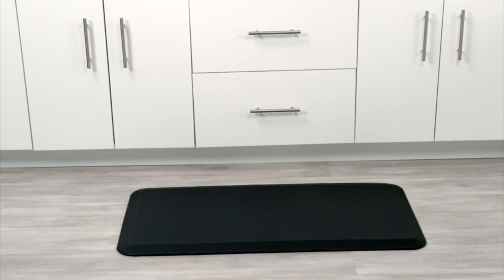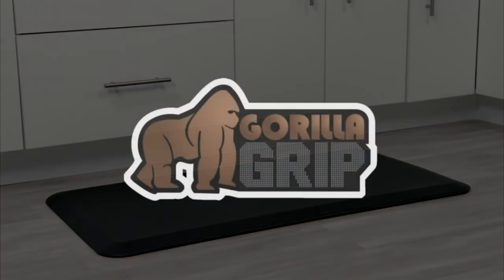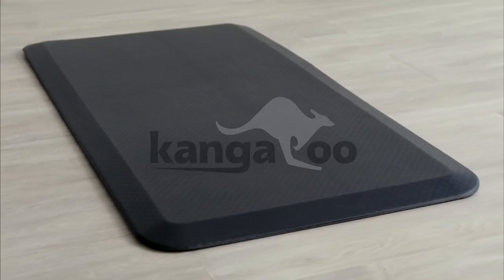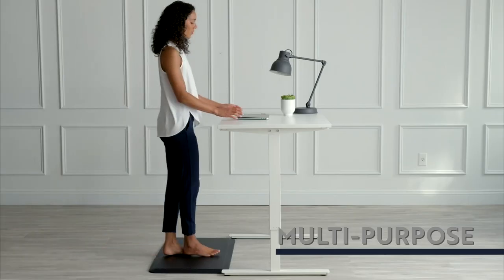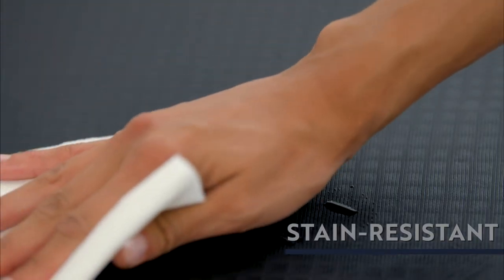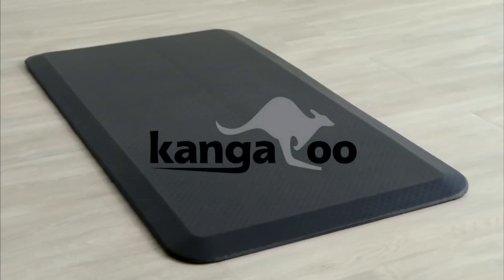5 Best Anti-Fatigue Mats for Home and Office Use in 2023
If you spend long hours on your feet, you know how uncomfortable and tiring it can be. Standing for extended periods of time can cause fatigue, foot pain, and even long-term health problems. Fortunately, there's a solution: anti-fatigue mats.

This list is not a TOP list, is a list of the 5 Best Anti-Fatigue Mats for Home and Office use in 2023, in not a particular order.

00:00 Intro
00:09 5️⃣ . Amazon Basics Anti-Fatigue Standing Comfort Mat for Home and Office - 20 x 36-Inch

00:43 4️⃣. Gorilla Grip Anti Fatigue Standing Desk Mat, Thick Cushioned Kitchen Floor Mats, Washable, Stain Resistant, Supportive Comfort Padded Rug, Ergonomic Office Antifatigue Runner Pad, 32x20 Inches

01:26 3️⃣. KANGAROO 3/4" Thick Superior Comfort, Relieves Pressure, All Day Ergonomic Stain Resistant Floor Rug Anti Fatigue Cushion Mat, Durable Standing Desk, Foam Pad Mats Kitchen, Office, 32x20

02:05 2️⃣. FEATOL Anti Fatigue Mat Kitchen Floor Mat, Extra Thick Standing Desk Mat Foam Cushioned Anti Fatigue Mats Comfort Standing Pad 9/10 Inch (20" x 32")

03:06 1️⃣. ComfiLife Anti Fatigue Floor Mat – 3/4 Inch Thick Perfect Kitchen Mat, Standing Desk Mat – Comfort at Home, Office, Garage – Durable – Stain Resistant – Non-Slip Bottom (20" x 32")

Anti-fatigue mats are designed to provide cushioning and support for your feet, legs, and back, reducing fatigue and discomfort. These mats are commonly used in workplaces where employees stand for long periods of time, such as factories, retail stores, and kitchens. However, they can also be used in homes, garages, and other settings where standing is a frequent activity.

The main benefit of anti-fatigue mats is improved comfort. The cushioned surface of the mat reduces the pressure on your feet, which in turn reduces fatigue and discomfort. This can help you feel more energized and productive throughout the day.

★Create Amazon Business Account
★Try Audible Plus
★Try Prime Wardrobe
★Try Personal Shopper by Prime Wardrobe
★Best Amazon Today's Deals
★Try Prime Discounted Monthly Offering
★Try Twitch Prime
★Try Amazon Home Services
★Kindle Unlimited Membership Plans
★Give the Gift of Amazon Prime
★Create an Amazon Wedding Registry
★Try Audible and Get Two Free Audiobooks

Inspired by: Equip4work Ltd - Everything 4 Your Workplace